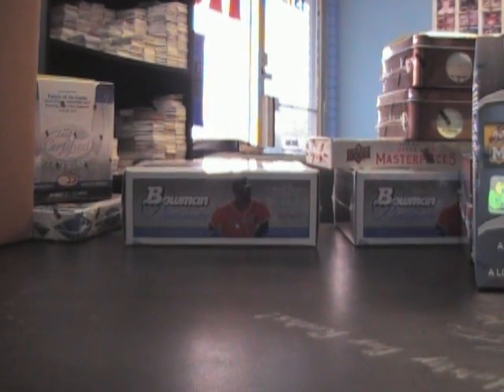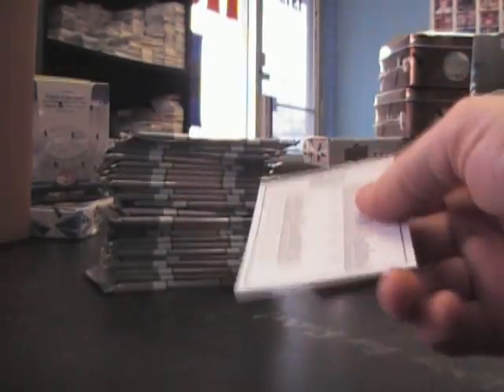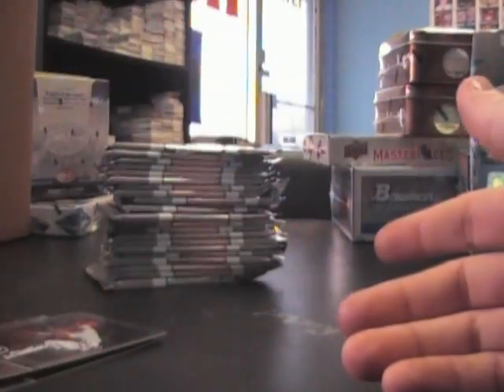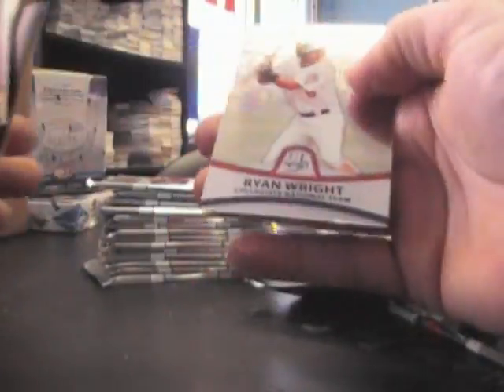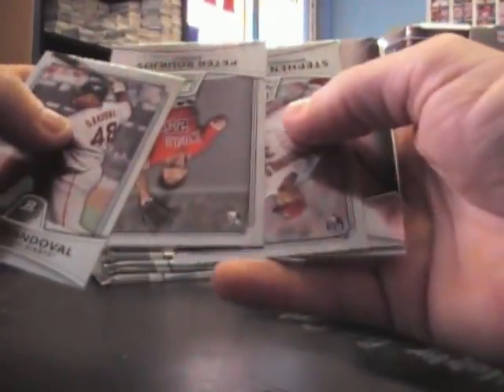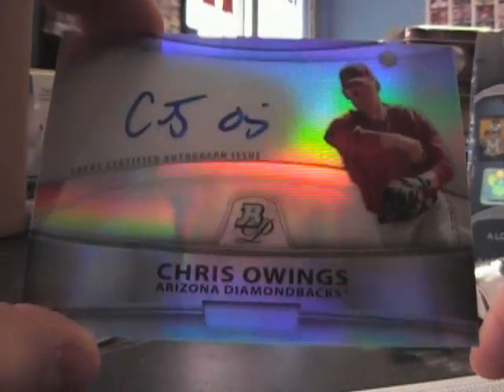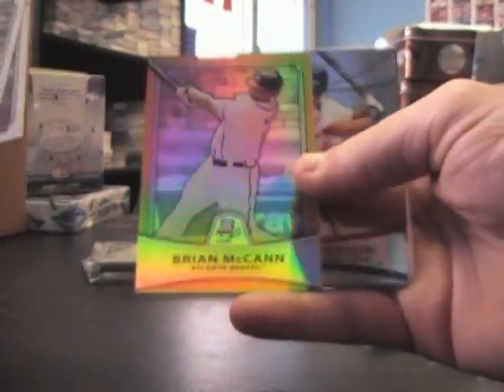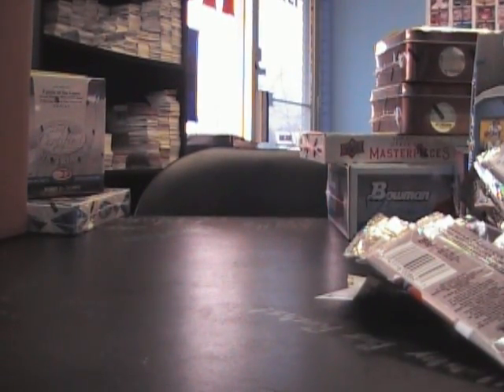Chuck's 2010 Bowman Platinum Baseball Box Break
Here is the break Chuck. Thanks a lot buddy, Chris J.